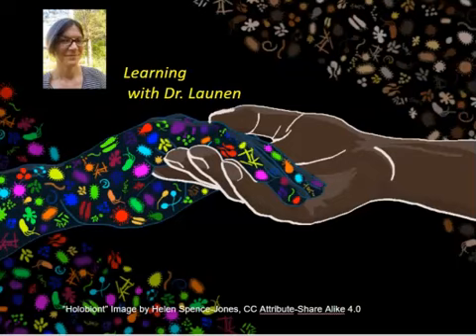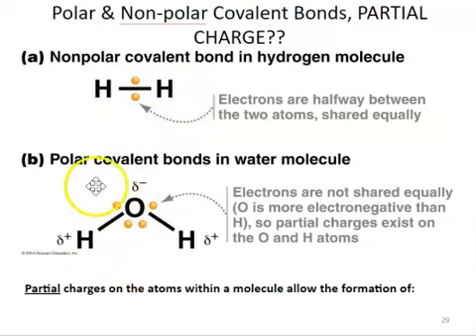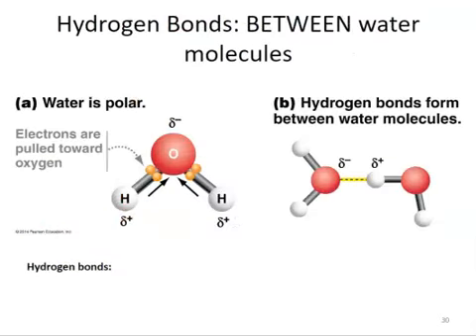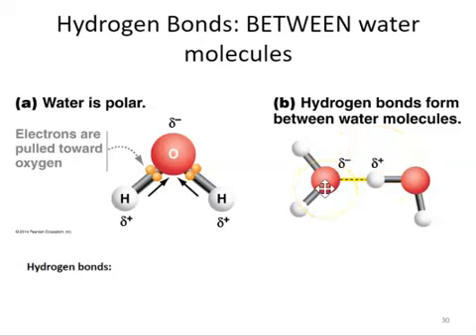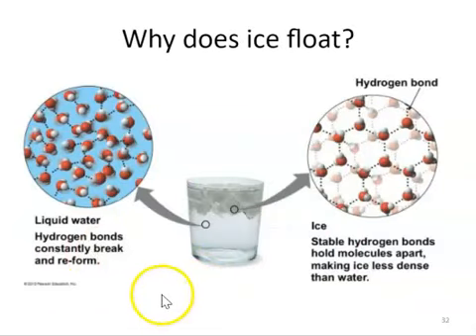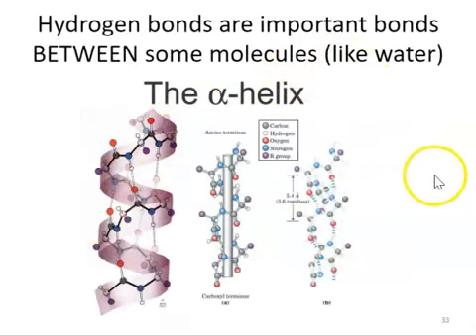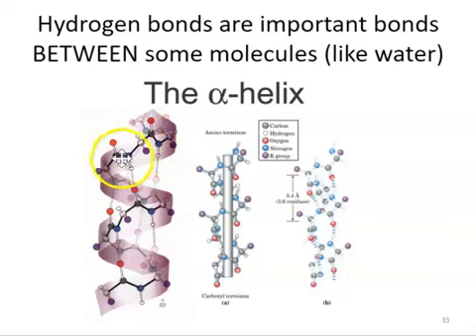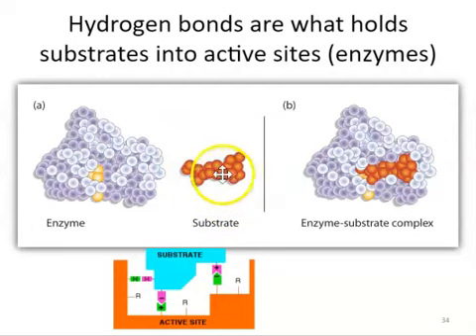Launen Hydrogen Bonds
Basics of hydrogen bonds for intro bio.